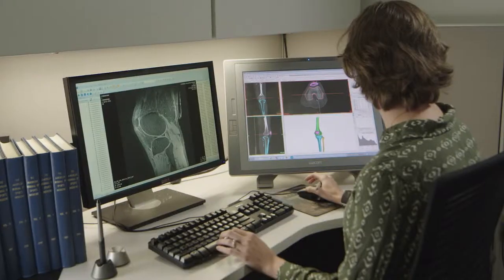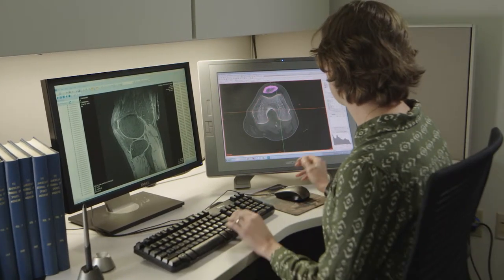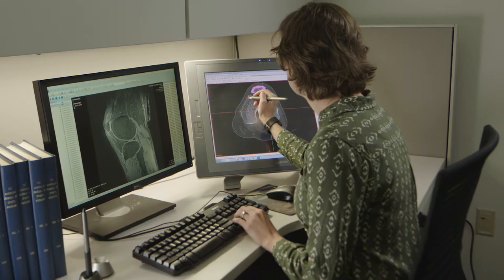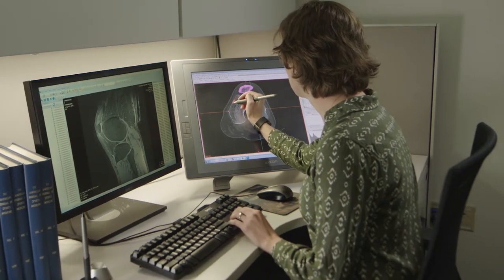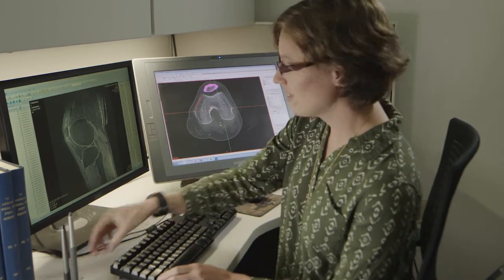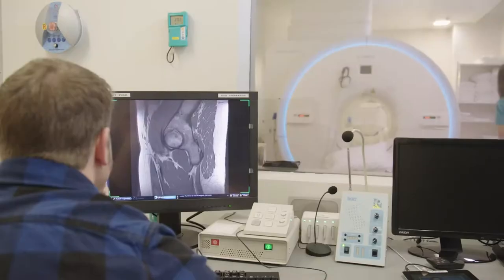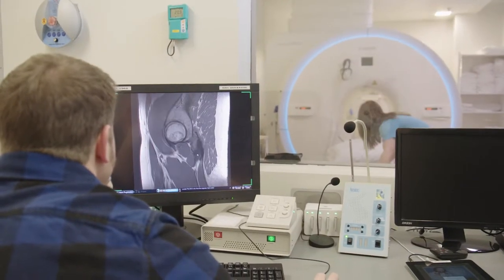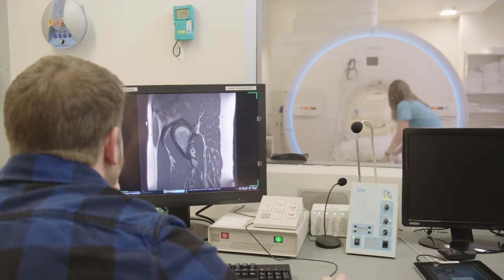ORSM 2019 Interview - Carly Lockard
We sat down with Carly Lockard, Research Engineer at Steadman Philippon Research Institute (SPRI), during the annual ORS meeting recently in Austin, Texas. "Generally, surgeons diagnose a patient looking at two dimensional images. Three dimensional images can allow additional measurements or utilization of 3-D printing. A good 3-D image of what the bone actually looks like – instead of just visual slices through the bone – can change the course of treatment." said Lockard.